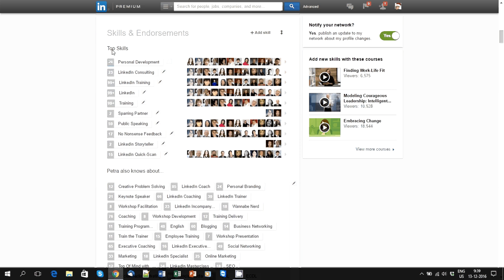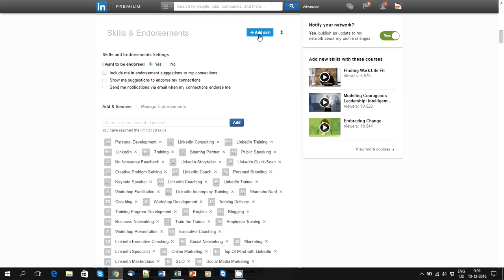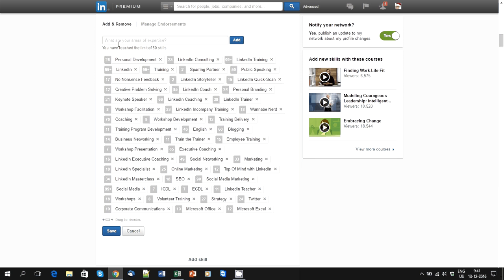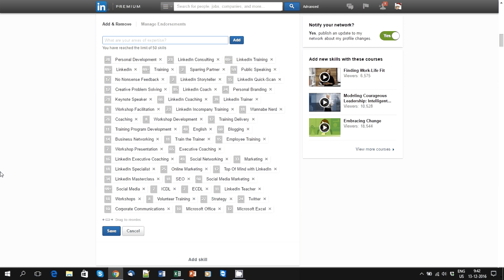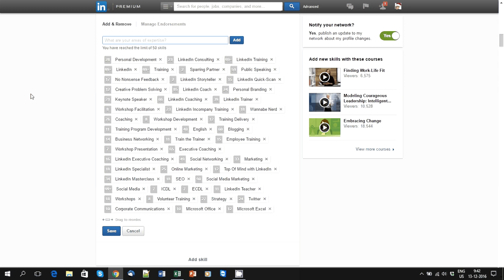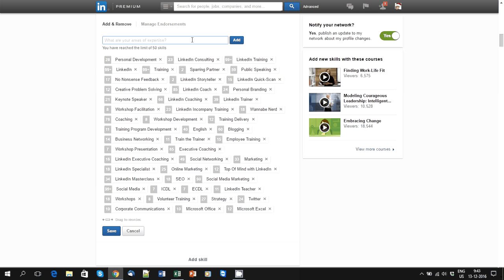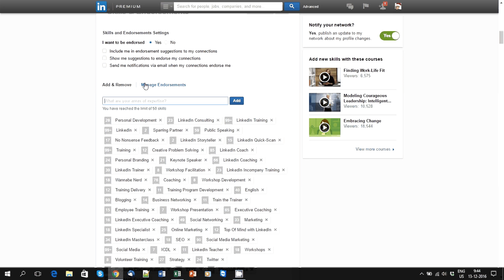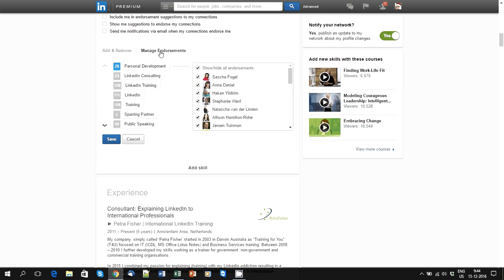How to manage LinkedIn Endorsements by Petra Fisher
- In this video I show you how to manage your LinkedIn Skills and endorsements. How to stop LinkedIn from asking you: "Does so-and-so know about blah-de-blah", how to stop LinkedIn nagging your network to endorse you. How to put the skills in the order YOU want instead of most endorsed on top.

There is a secret tip. At the beginning of the video I say the functionality has gone, but then later on I discover it is still there and I show you all about it.

WARNING the video is nearly 14 minutes long. So not a quick click here, click there instruction, but thoughts about WHY you would do so and my casual ramblings included.